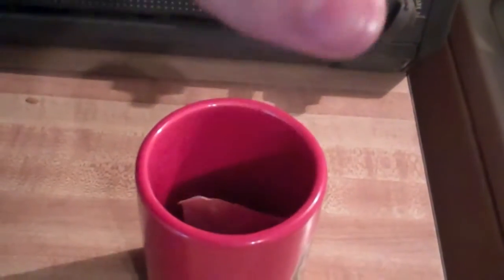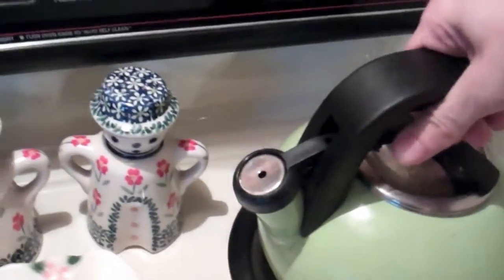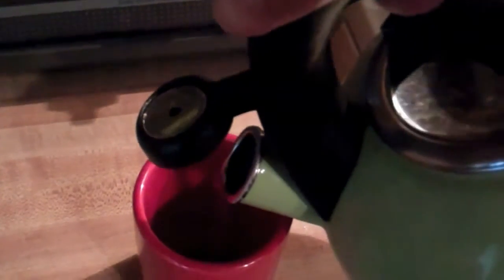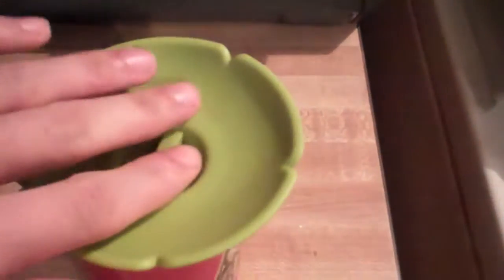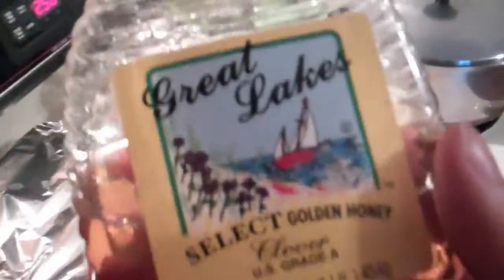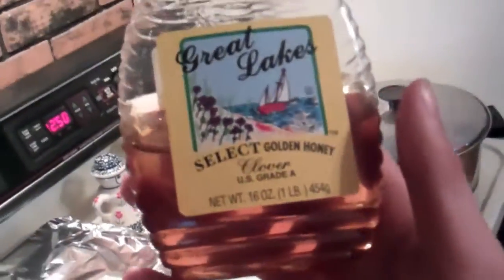Magical Tea Adventure Part3